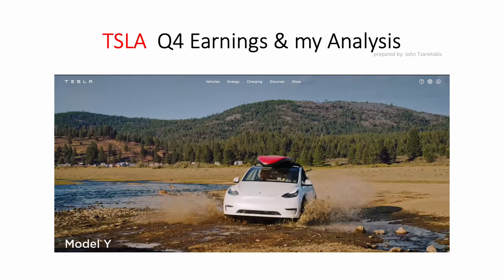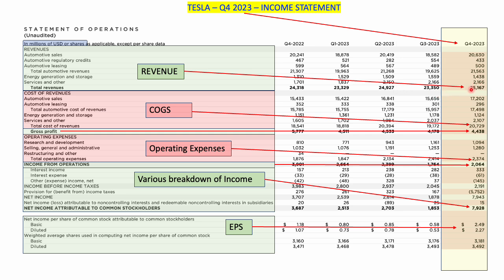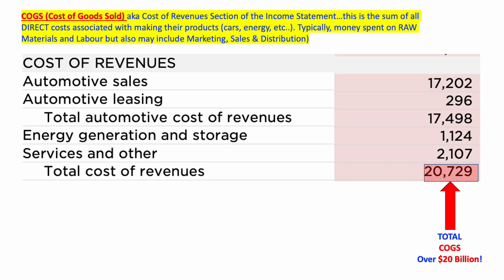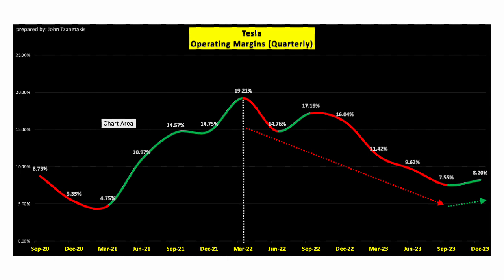TSLA Q4 2023 Income Statement with some of my analysis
Catered to my FB group (Investment Tips & Strategies) TSLA earnings details